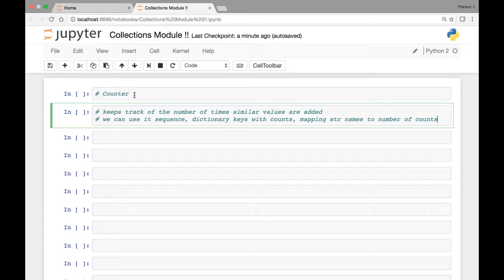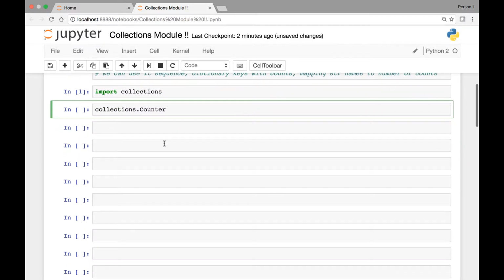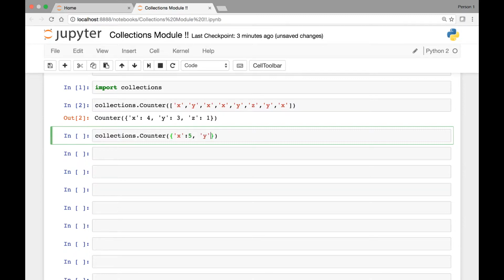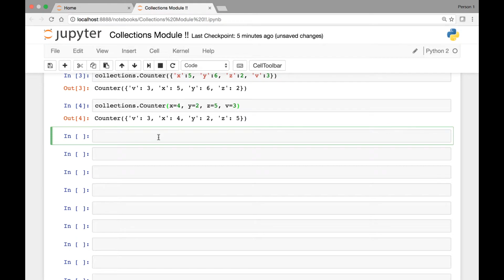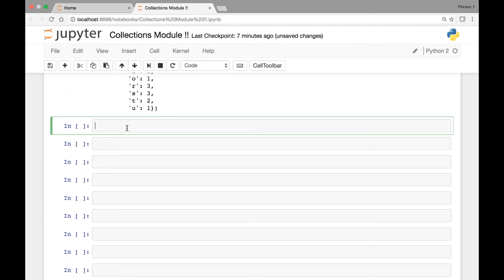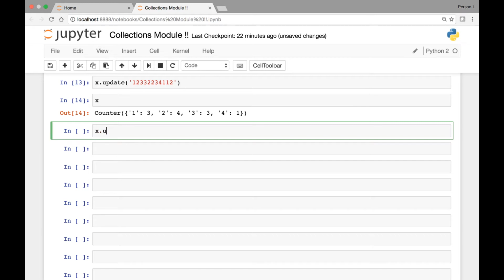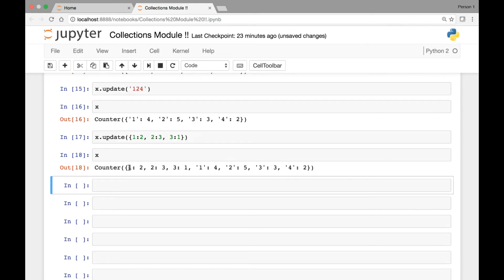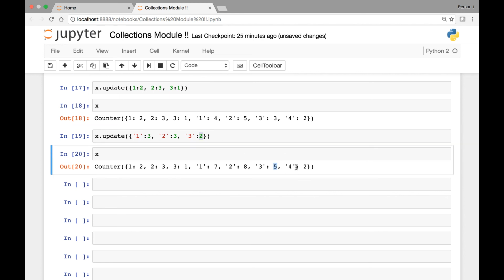Collections Module - Counter Part 1